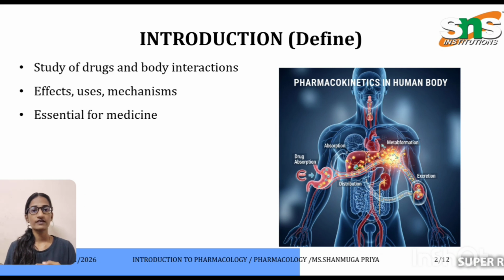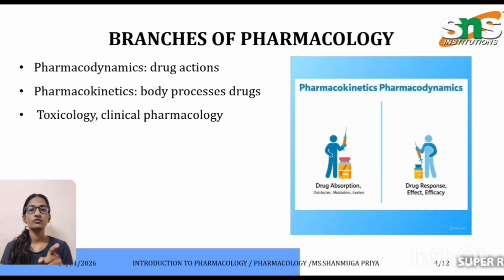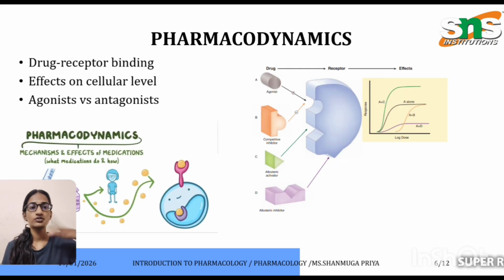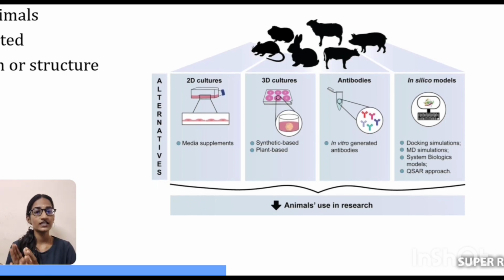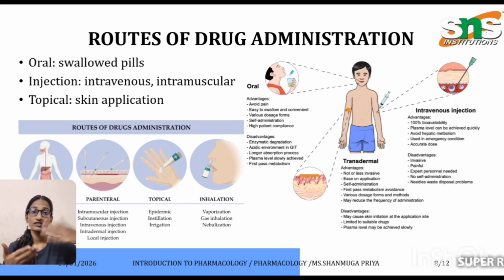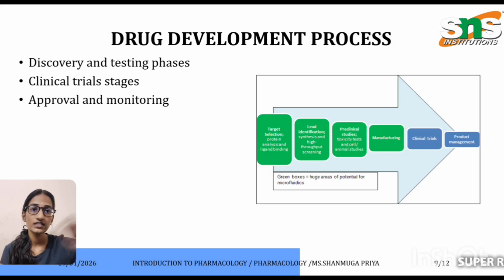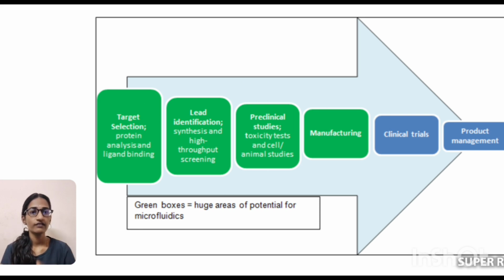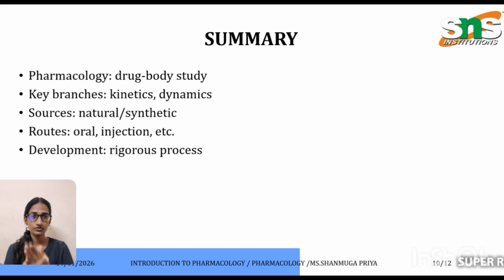Introduction to Pharmacology - 3 | SNS Institutions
Unlocking the Power of Medicines: Introduction to Pharmacology 📚📊 Explore the basics of pharmacology, understand how drugs work, and lay the foundation for a deeper understanding of therapeutics. Perfect for pharmacy, medical, and healthcare students!